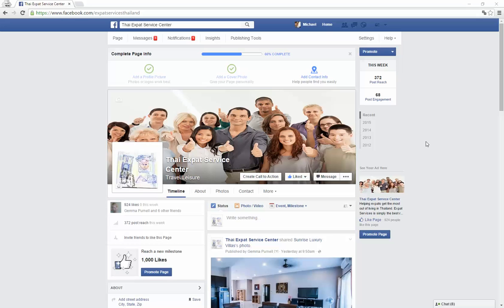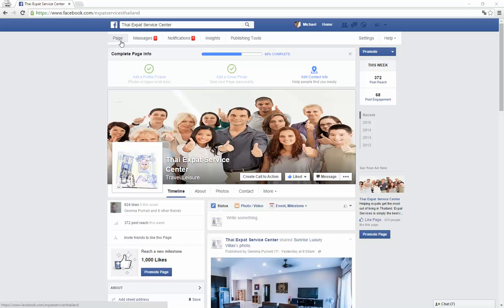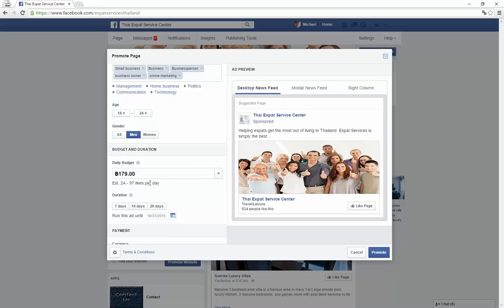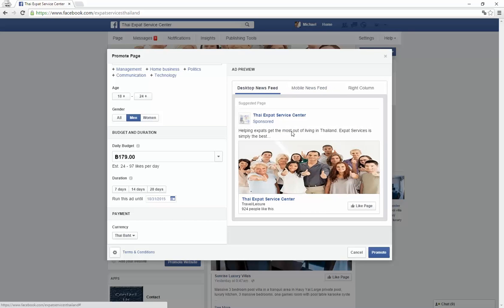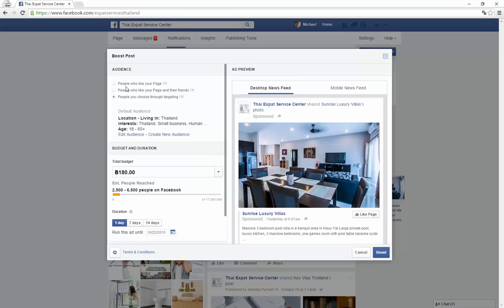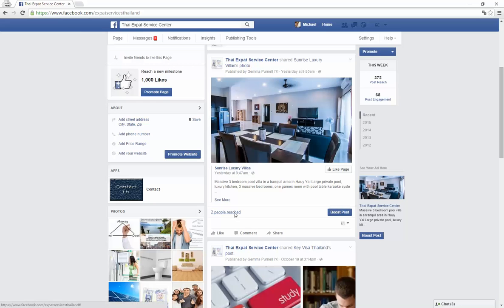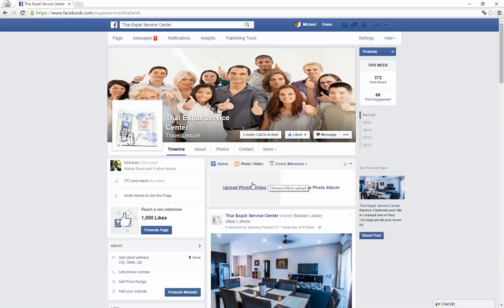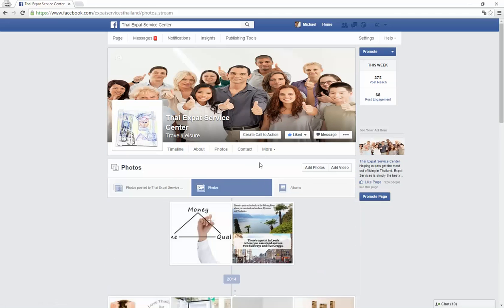Using your Facebook Page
Facebook is a huge part of many peoples online activities and learning how to market your business successfully on Facebook will ultimately give you more exposure and bring you more customers.